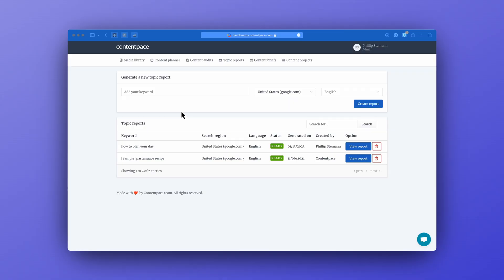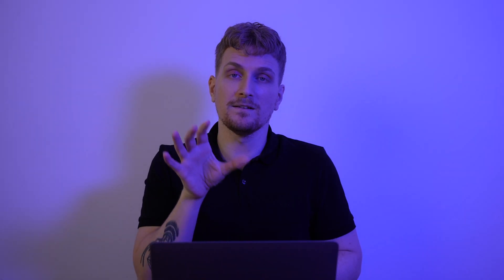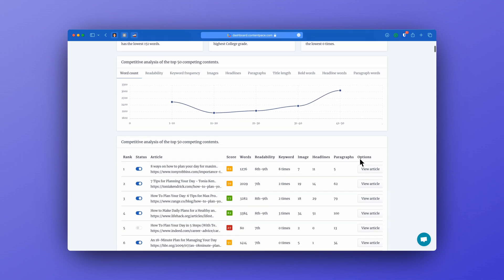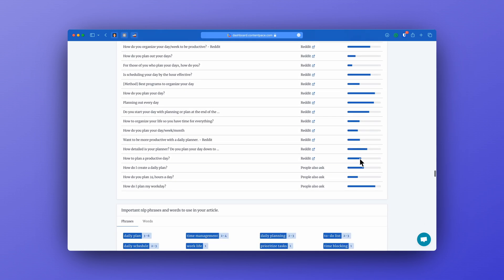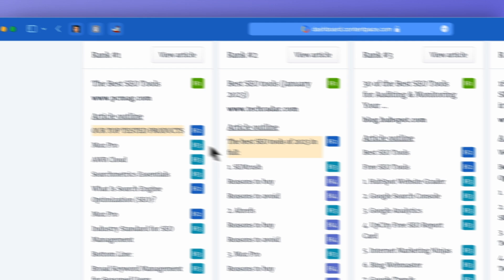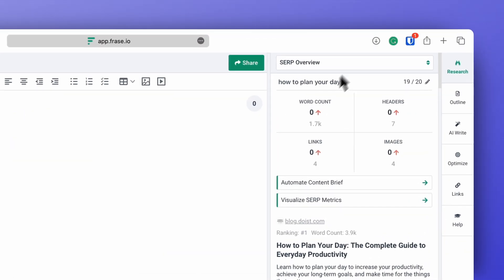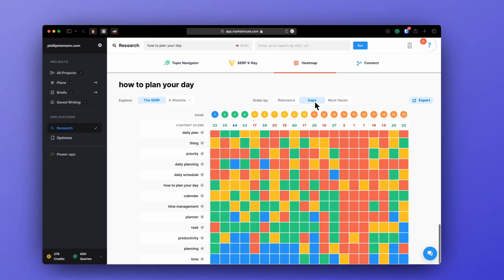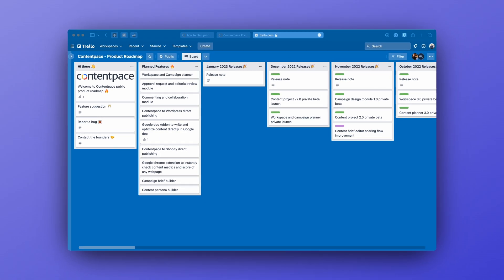Contentpace Review - Speed Up Your SEO Content Research | Marketmuse alternative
Content research creates the foundation for your content. It's super important to do it thoroughly and cover all points. This is precisely what Contentpace can do.